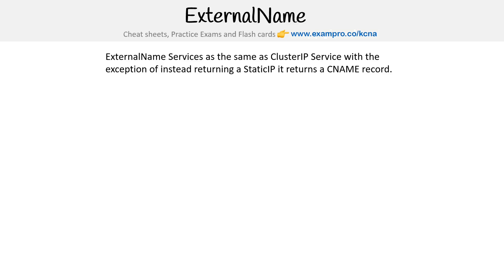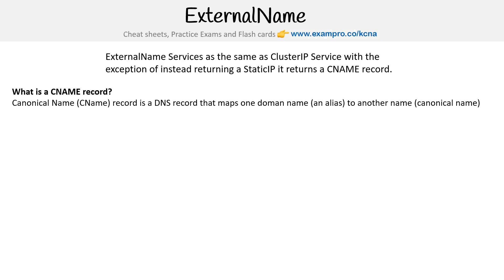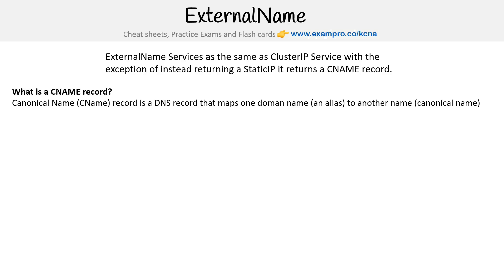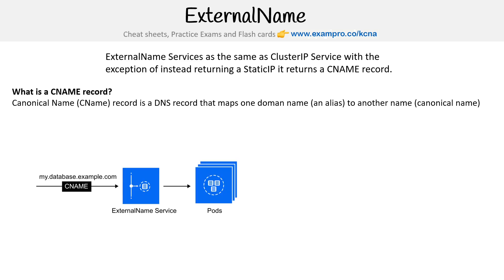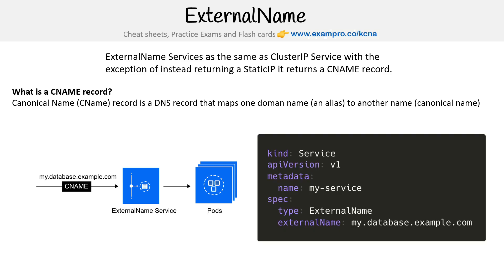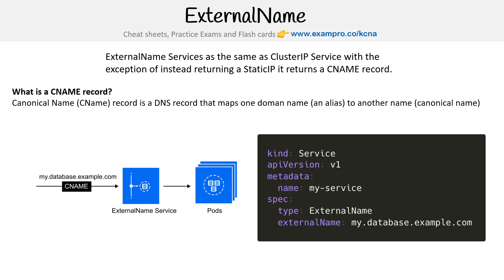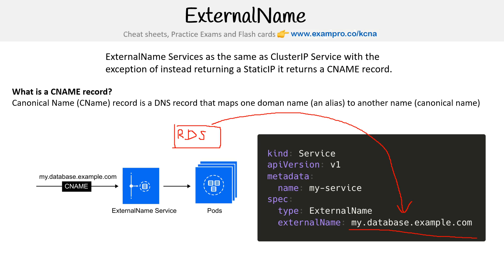ExternalName Service in Kubernetes: Simplifying External References - KCNA Course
Explore ExternalName services, which map Kubernetes services to external DNS names. Learn how they simplify referencing external resources.